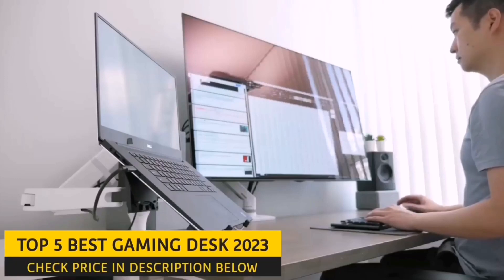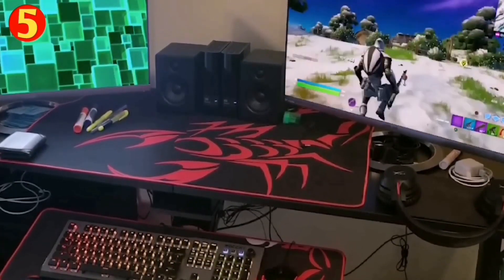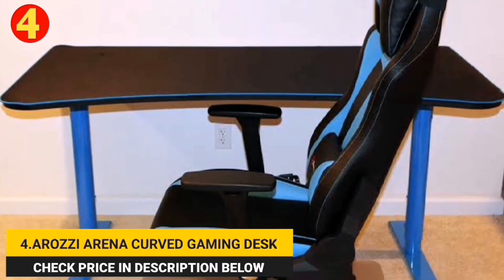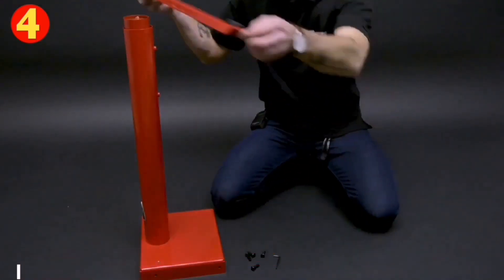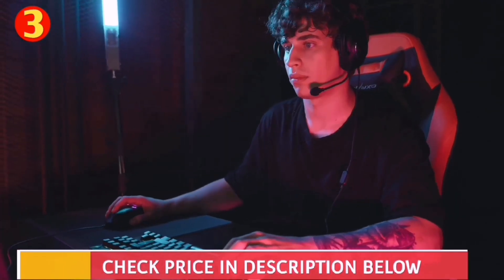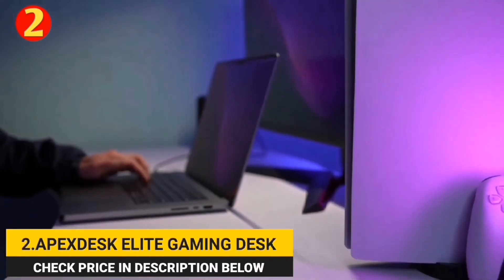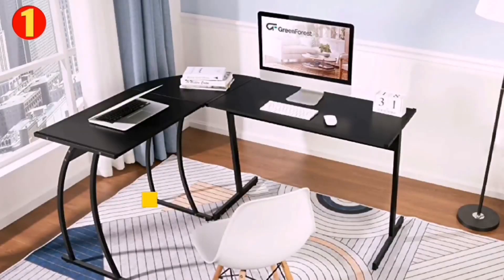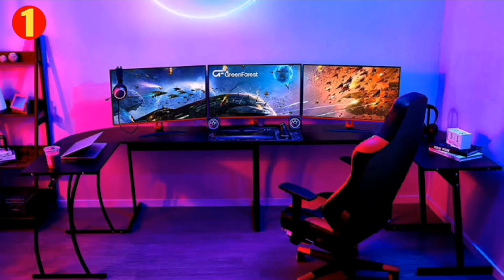Top 5 Best Gaming Desks In 2024 | Gear Dorks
👇Click to See the Price of Each Gaming Desk👇

5. Eureka Z60 Gaming Desk

4. Arozzi Arena Curved Gaming Desk

3. Mr Ironstone L Shaped Gaming Desk

2. ApexDesk Elite Gaming Desk

1. GreenForest L Shaped Gaming Desk

TIMESTAMP 👇
00:00 - Introduction
00:36 - Best Value Gaming Desk
01:57 - Best Budget Gaming Desk
03:15 - Best L-shaped Gaming Desk
04:45 - Best Runner Up
06:09 - Best Overall

If you are a gamer, you know that having the right gaming desk is essential. There are a lot of different desks available on the market, and it can be challenging to decide which one is right for you. In this video, we look at five of the best gaming desks and assist you in making the choice that best suits your needs.

In 5th place is the Eureka Z60, our pick for the best gaming desk with an RGB LED light bar. In 4th place is the Arozzi Arena, our pick for the best gaming desk with a curved front design. In 3rd place is Mr Ironstone, our pick for the best L-shaped gaming desk. In 2nd place is the ApexDesk Elite, our pick for the best gaming desk with a dual motor lifting system. In 1st place is the GreenForest L Shaped, our pick for the best overall gaming desk.